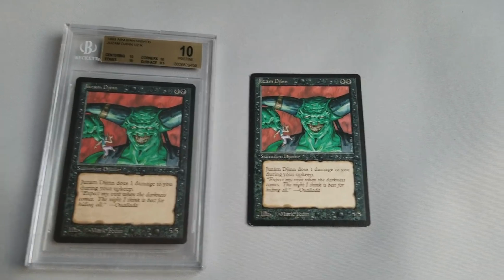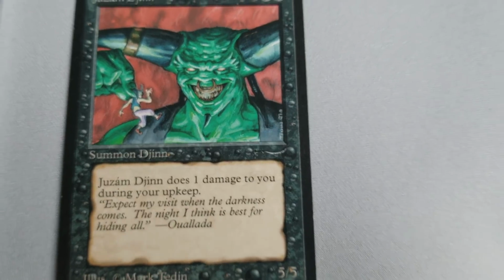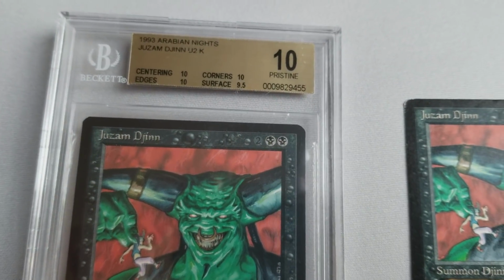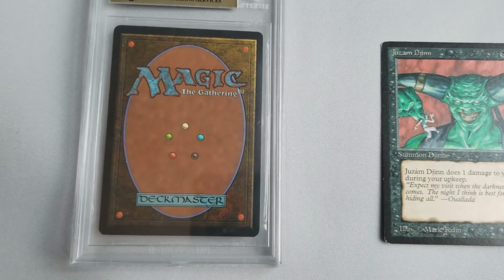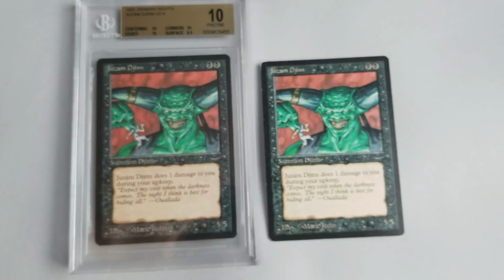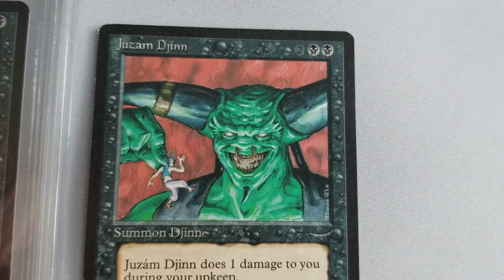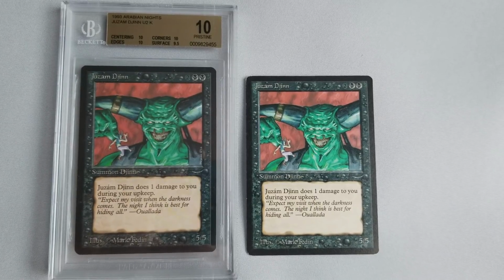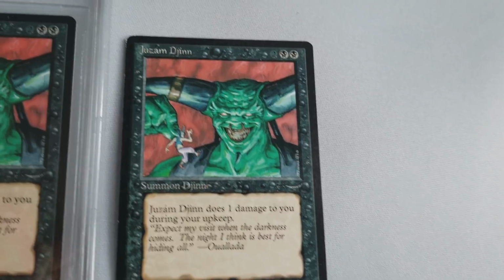$10,000++ Juzam Djinn PRISTINE BGS 10 MTG Old School Magic Review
Juzam Djinn is an ICON for Magic: The Gathering.  Maybe its the art, the power of the card, or collectability or all of the above.

Click on "Articles" Tab